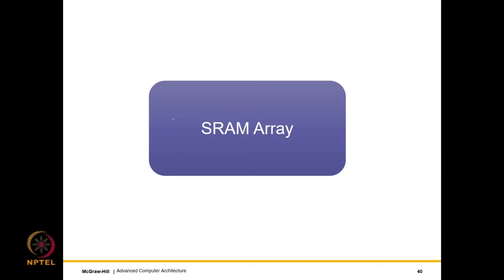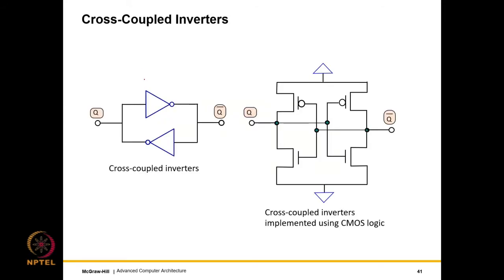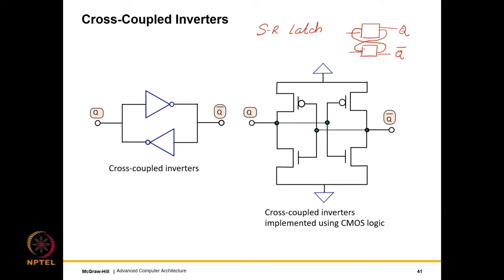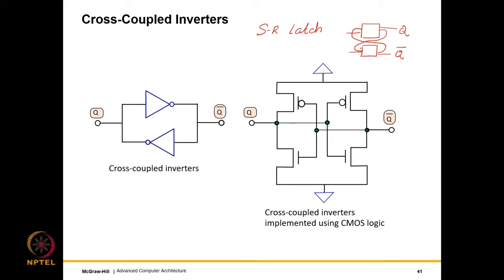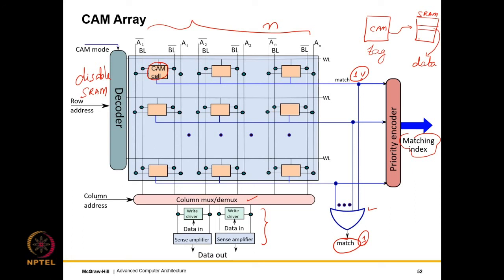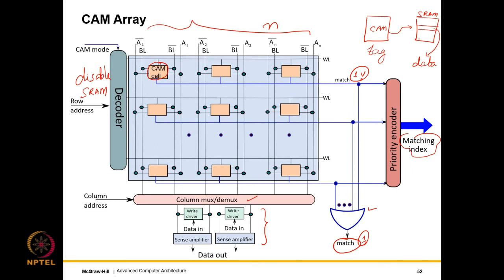Caches (Part -III)